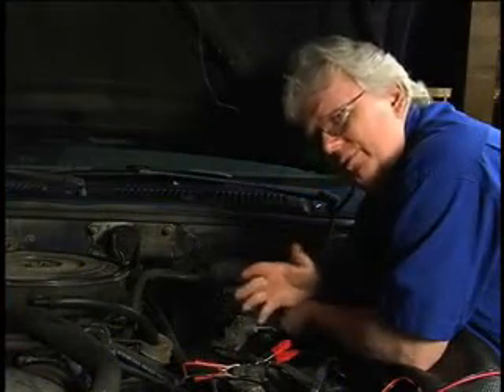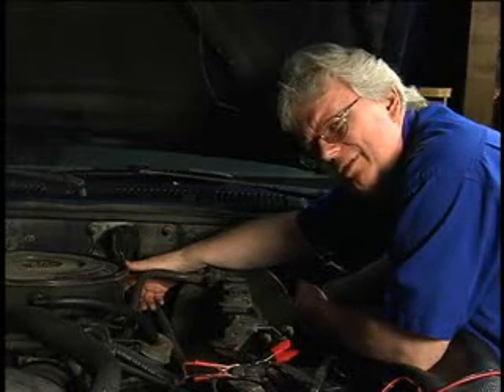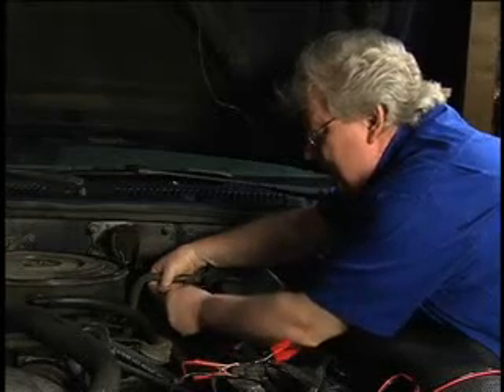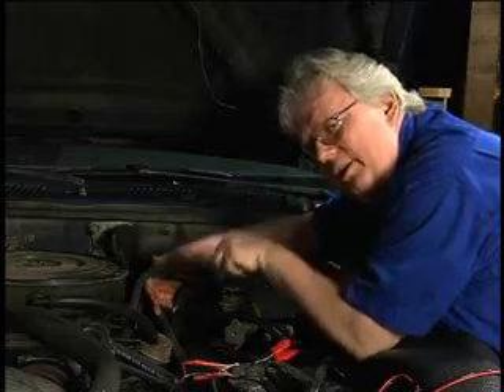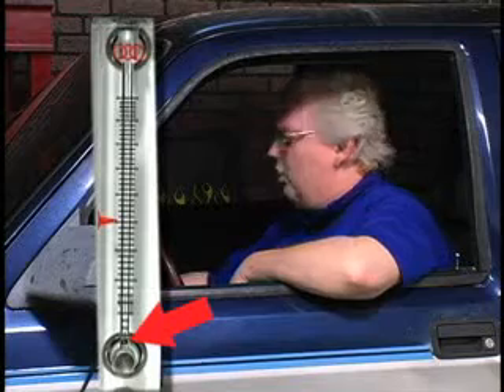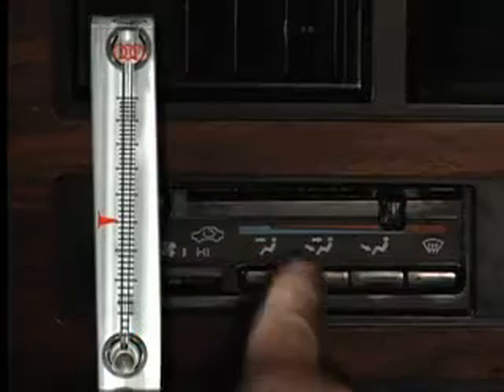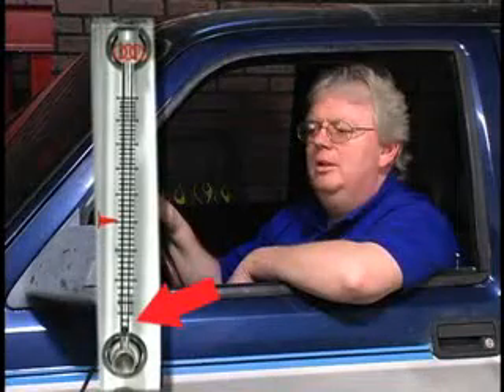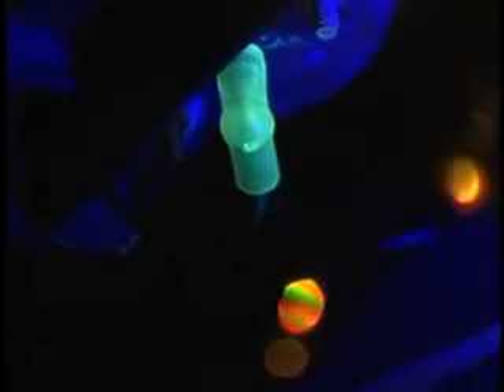Smoke Wizard®: HVAC Diagnostics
Learn how to use a Smoke Wizard smoke machine to quickly and inexpensively find an HVAC leak using pressure testing and smoke. (Time: 2:50 minutes)